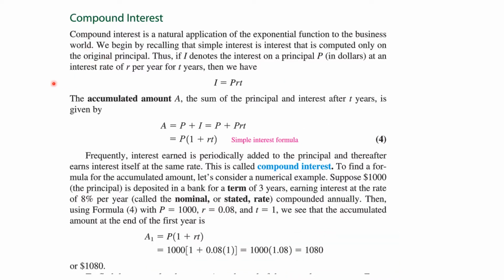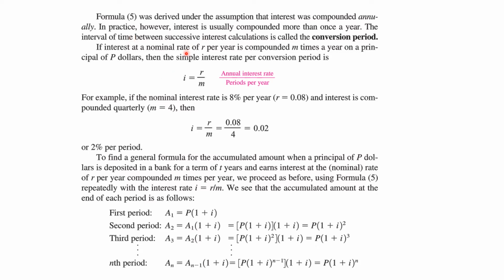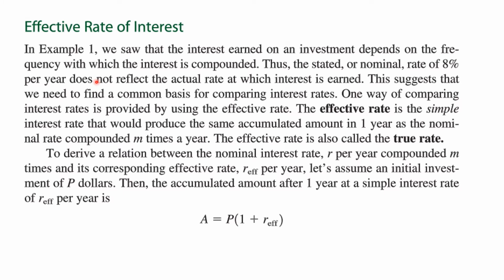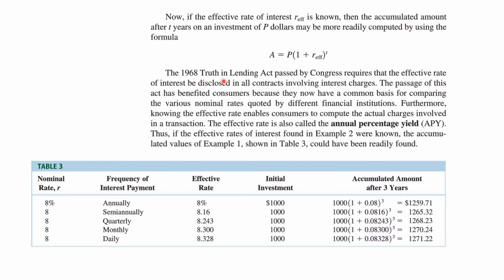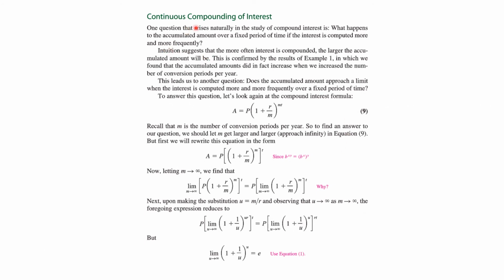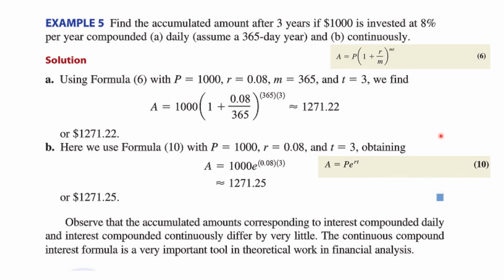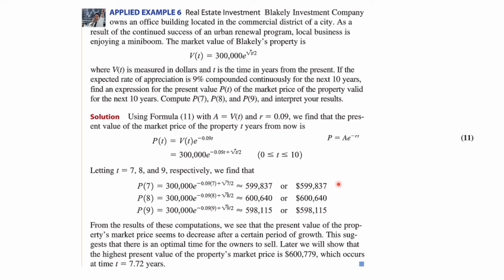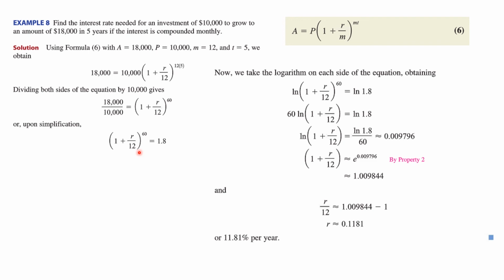2134 23 Compound interest